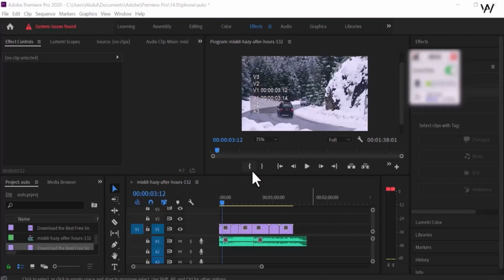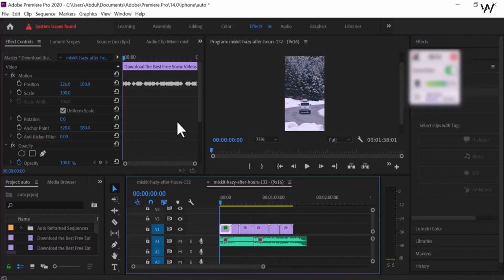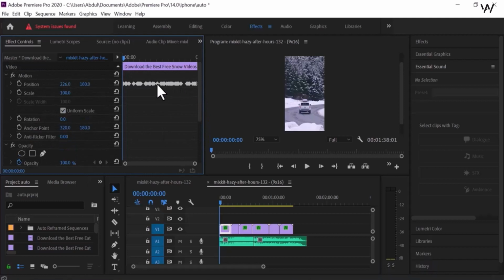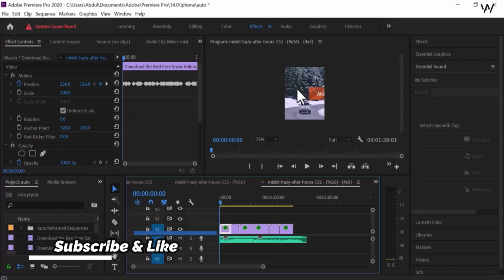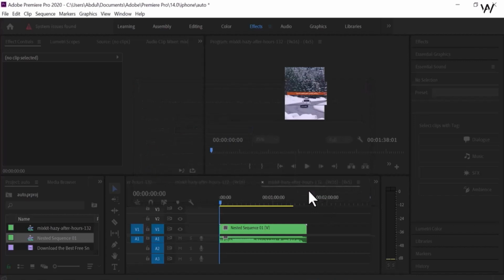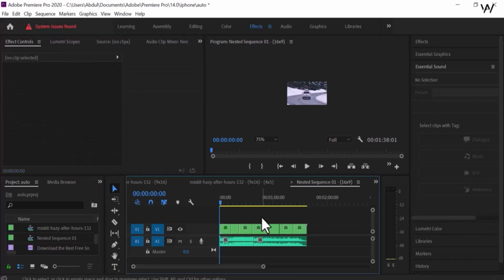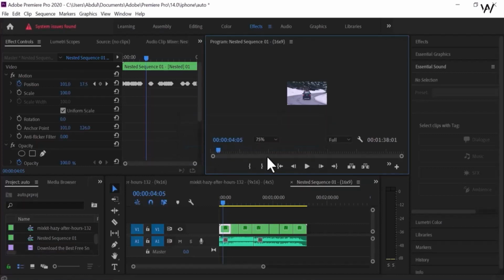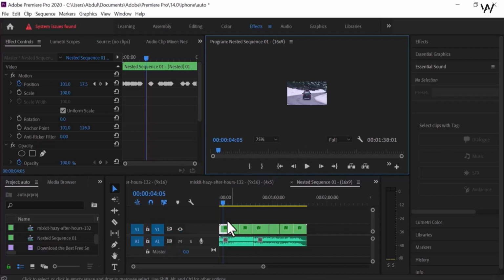How to Auto Reframe in Premier Pro | Abdul Wahab092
Lets learn how to auto reframe in premier pro. This video will teach you auto reframing in premier pro. After watching this complete video you will be able to do auto reframe easily.